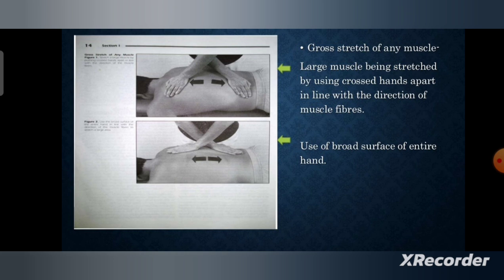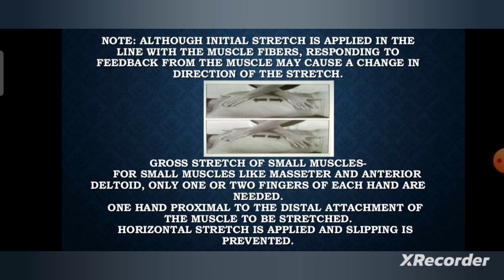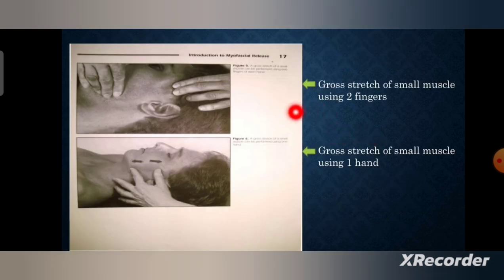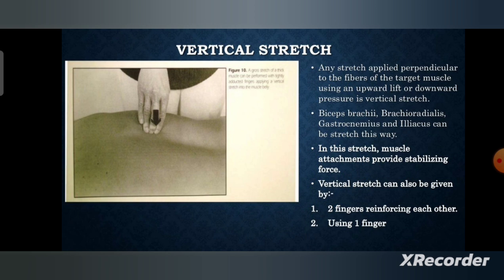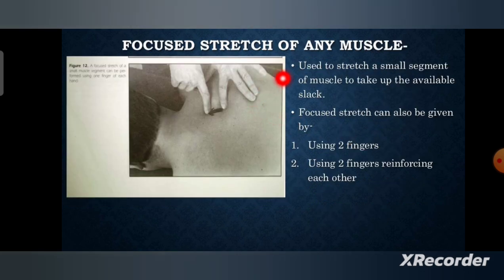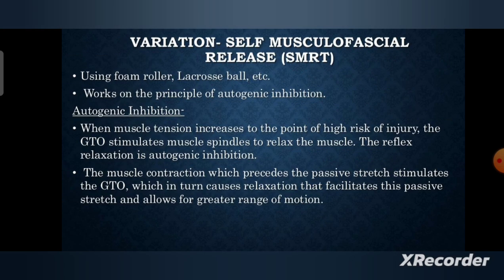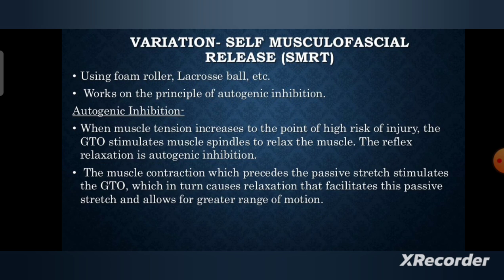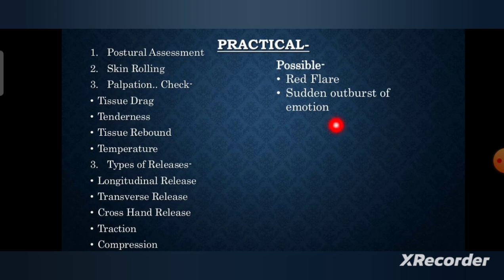Myofascial release part-13 by Dr. Ravina Kalyan|Physiotherapy| RPIIT